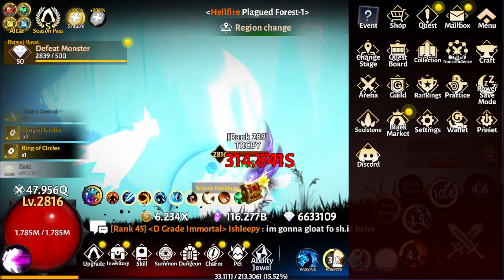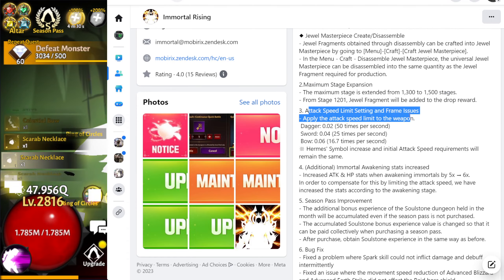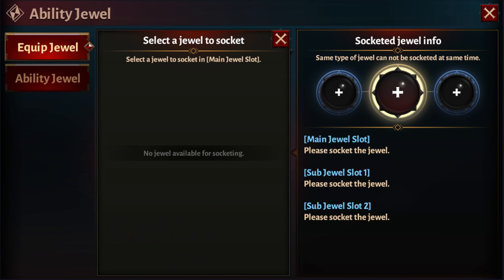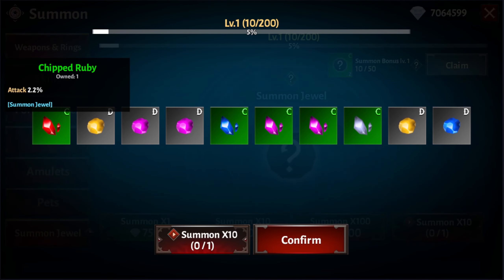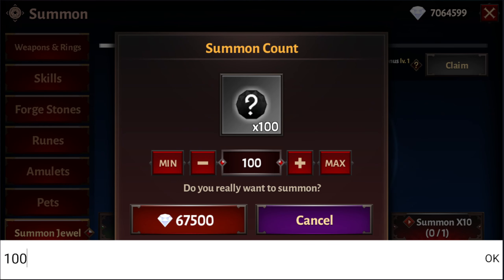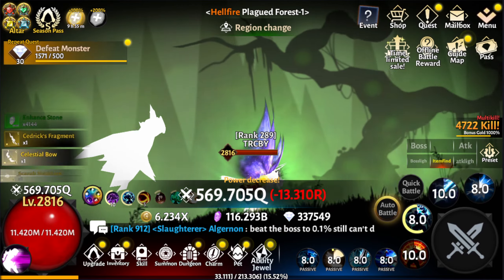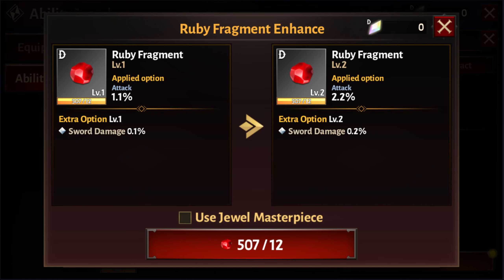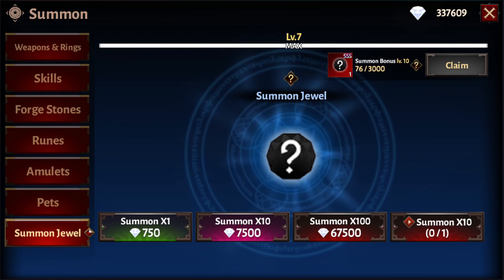Immortal Rising - Update 1.9.7 comes with Jewels!💎💍📿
What is up everybody! Hope all is well. We have a brand new update of v1.9.7 that just came out. We are going to blast through to level 10 and get our first SSS Jewel!